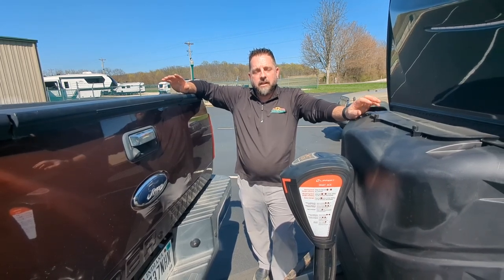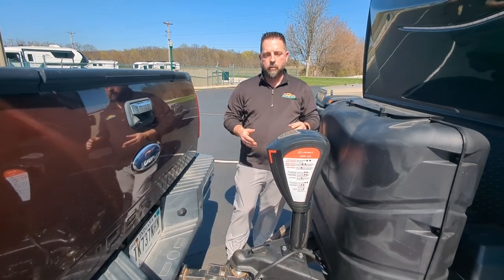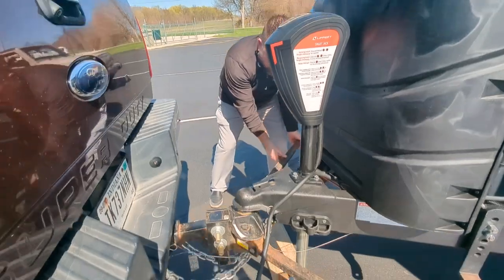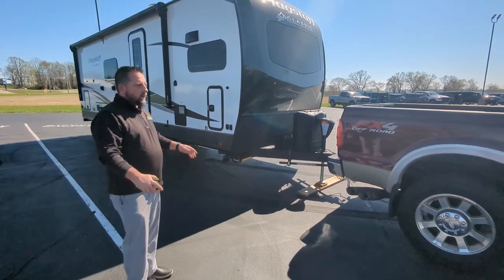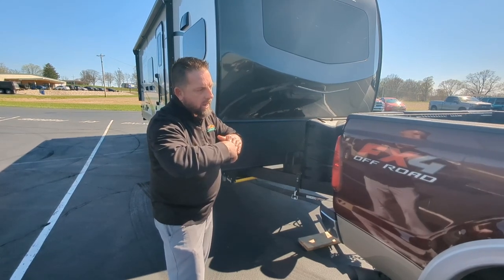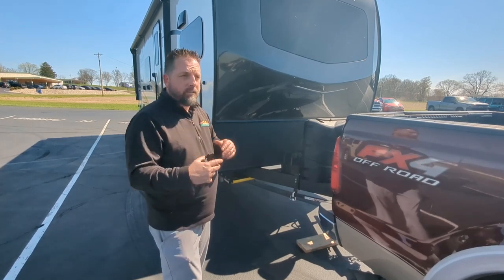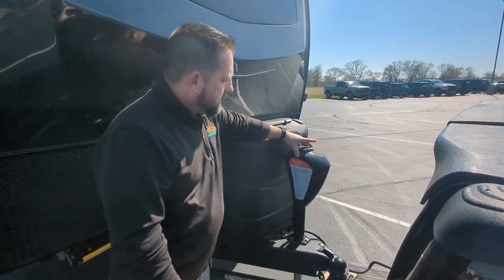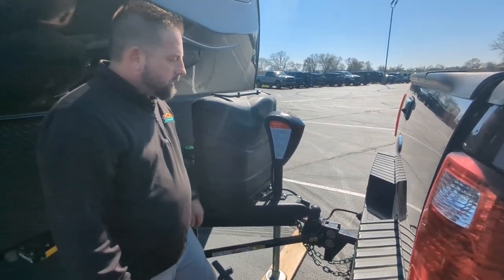Weight Distribution | Sway Control Hitch Explained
Everything you need to know about using a weight distribution | sway control hitch: initial setup, hook-up, unhooking, important safety tips